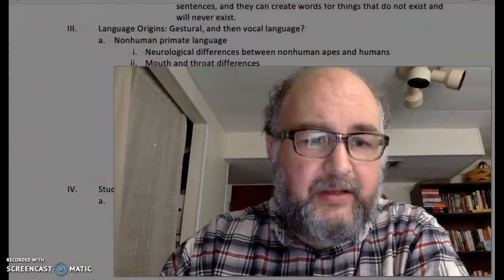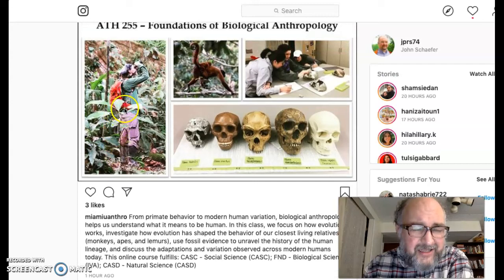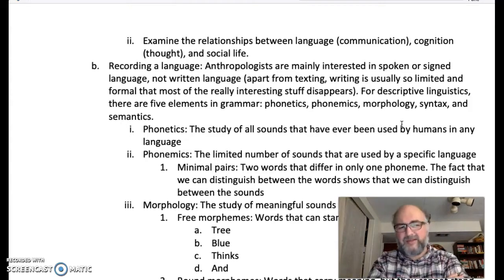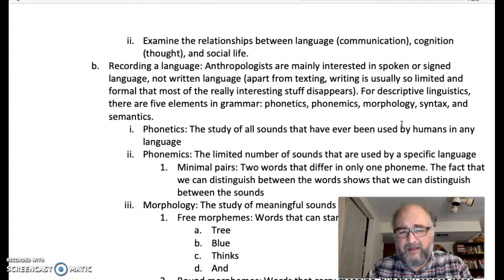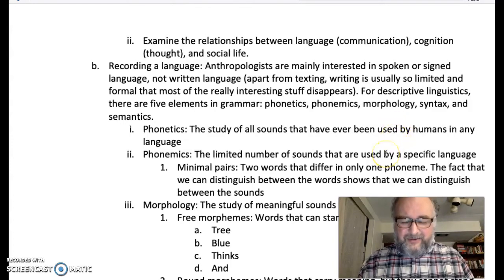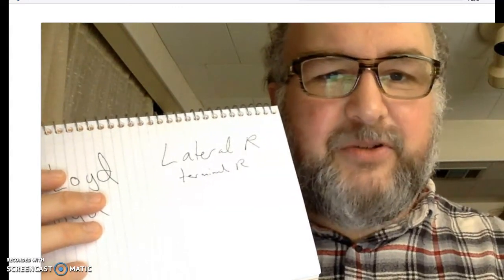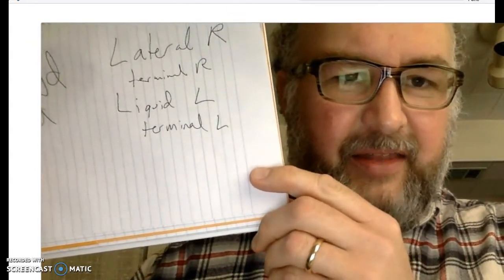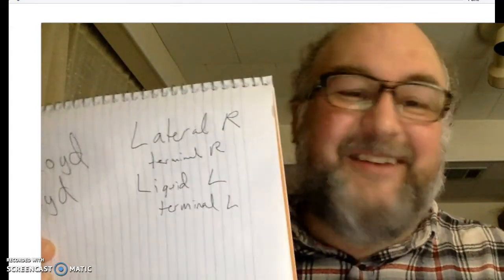155 Muckle 9 Part 2